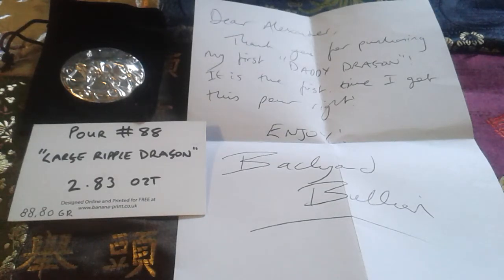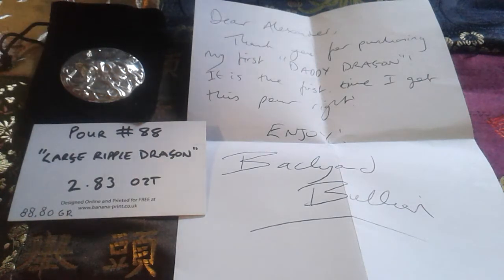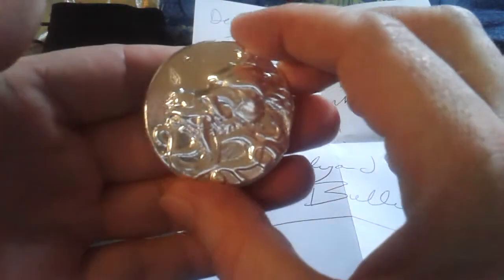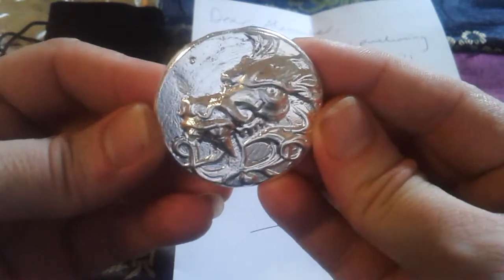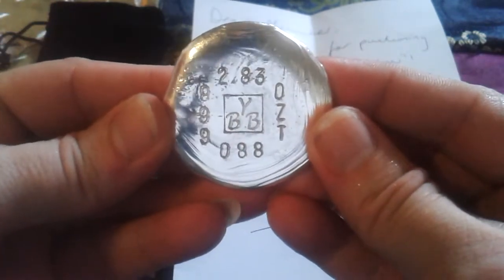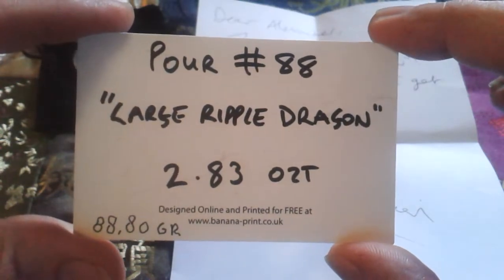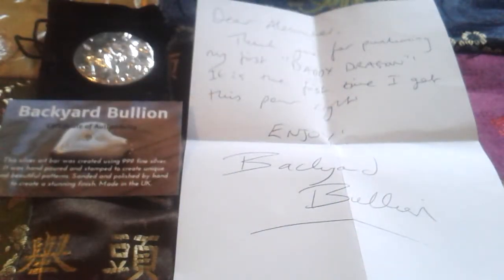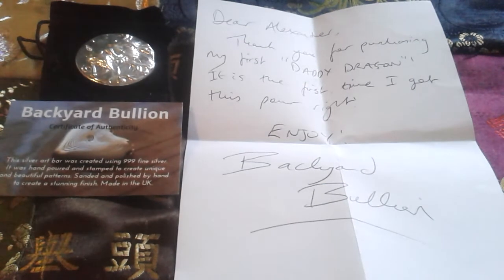I got a Daddy Ripple Dragon from Backyard Bullion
Silver Daddy Ripple Dragon from Backyard Bullion. 2,83 ozt/ 88,8 gram. Pour #88.